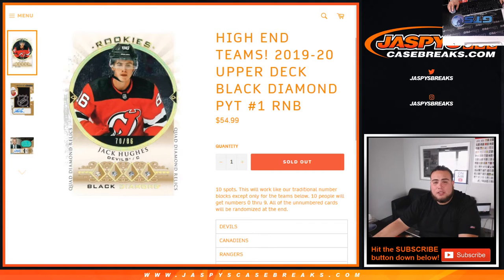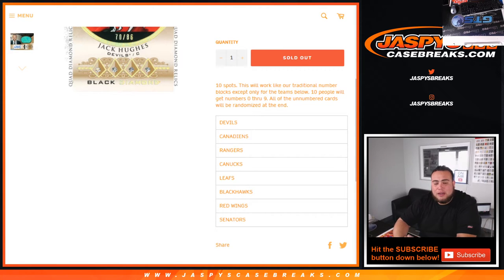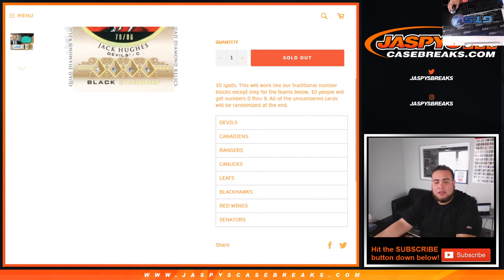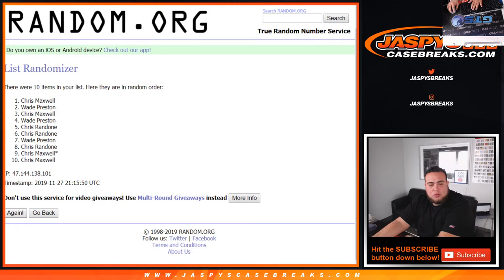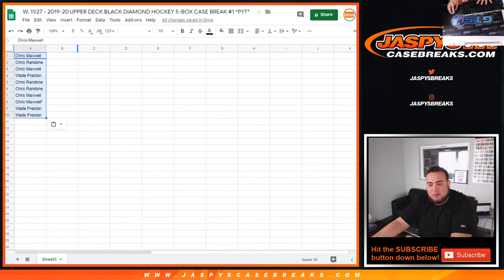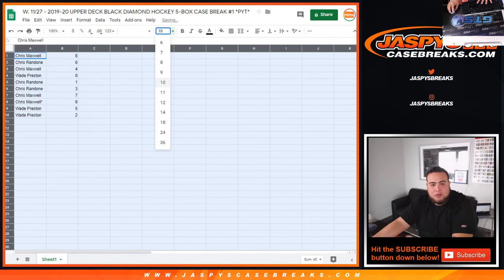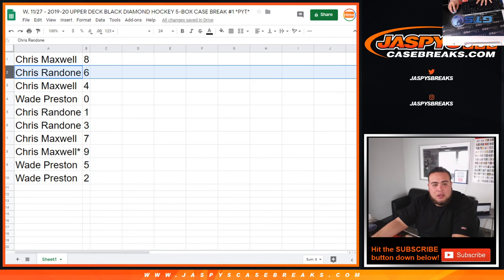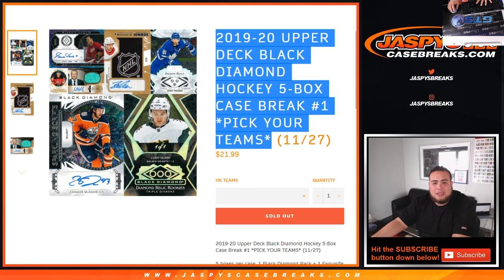W. 11/27 - HIGH END TEAMS! 2019-20 UPPER DECK BLACK DIAMOND PYT #1 RNB